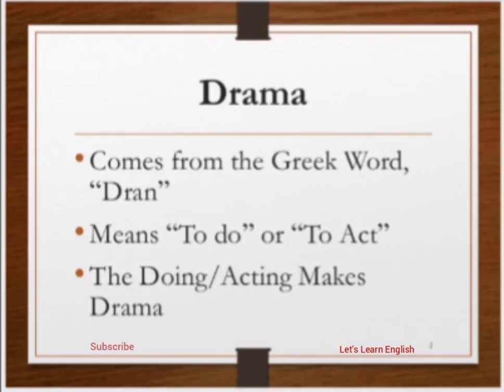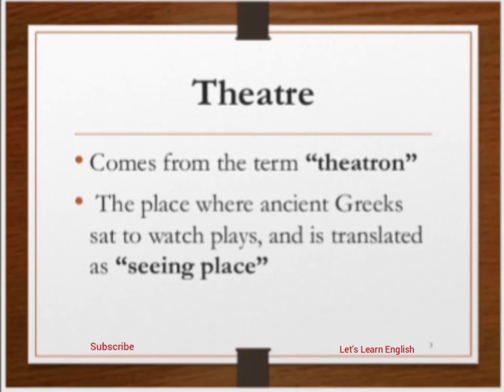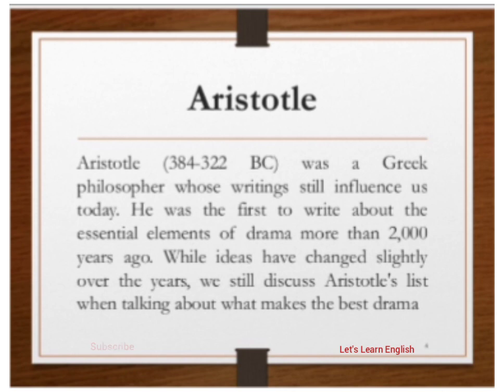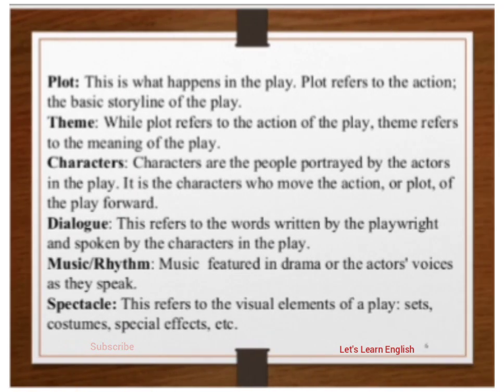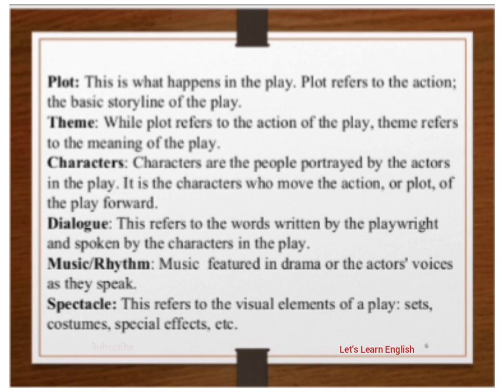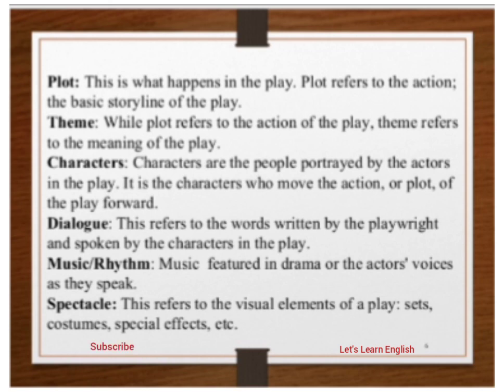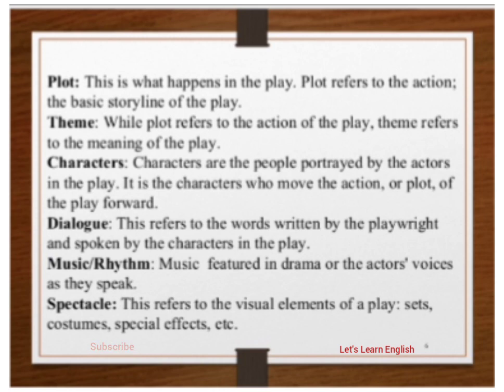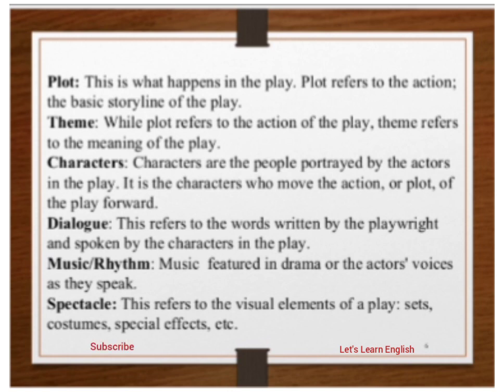Drama - Elements of Drama by Aristotle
Hello everyone..
Guys, this video is about :
- Drama
- Elements of Drama by Aristotle

 Kindly watch the Whole video for better understanding, and if you have any question regarding this you can freely ask in comment section.

Both languages have used  English+Urdu.

Use Headphones 🎧 for better sound quality.